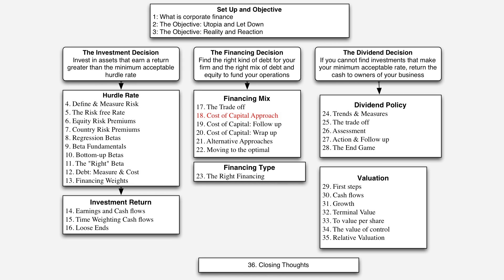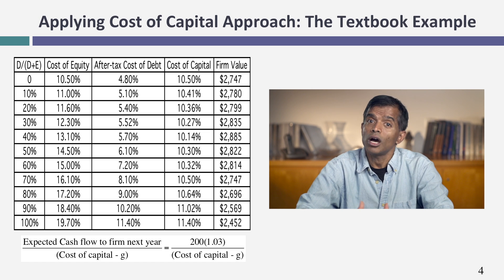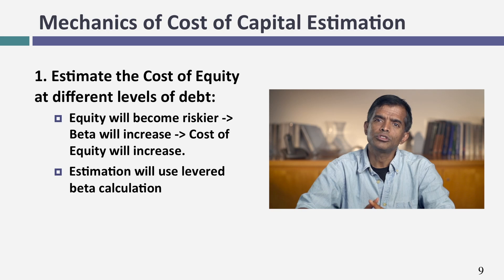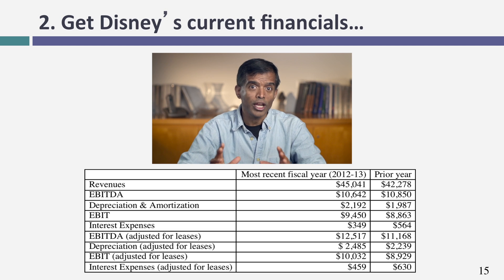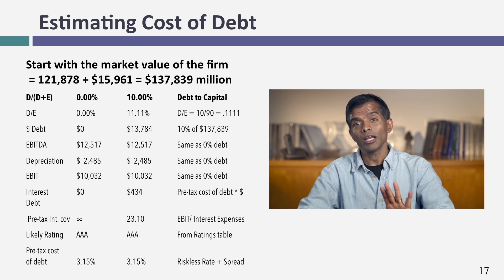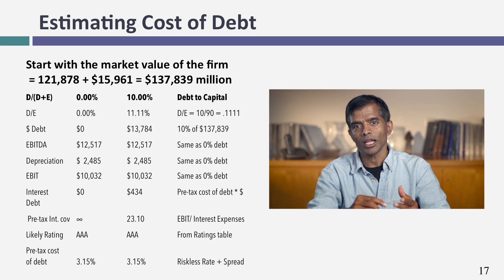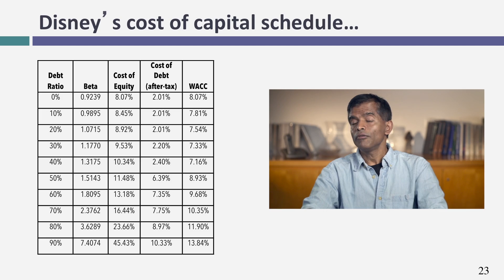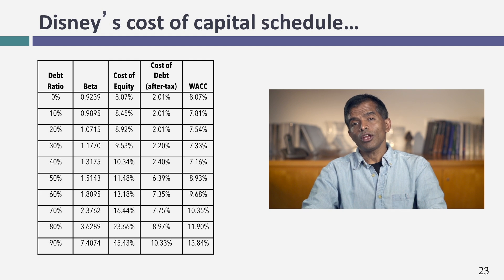Session 18: Optimal Financing Mix II- The cost of capital approach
Describe the cost of capital approach to deriving the optimal financing mix for a company